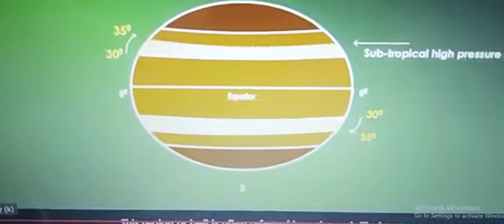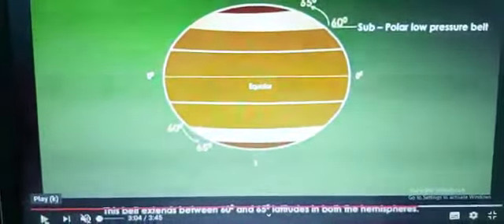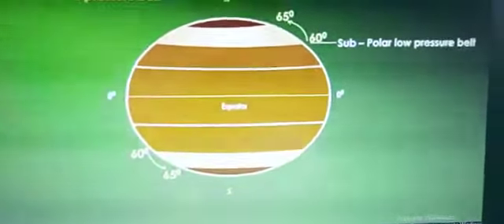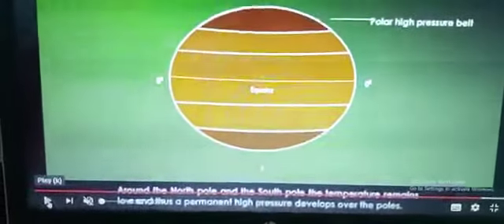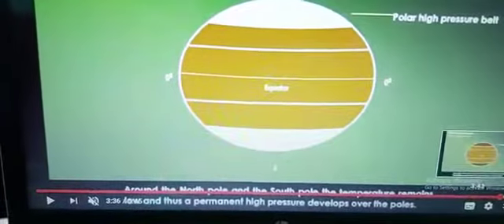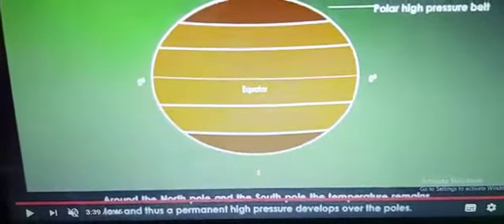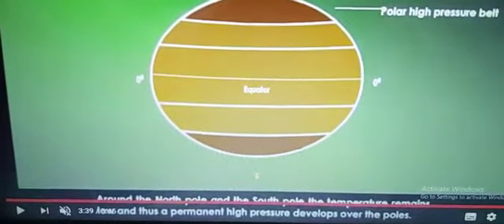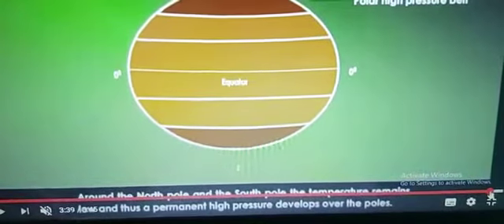Class 9 Geography Chapter 14 Part 2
Geography Chapter 14 Part 2